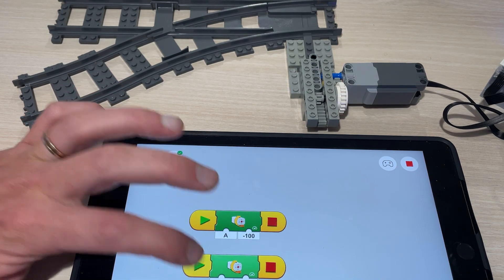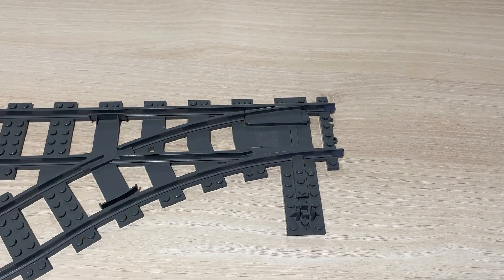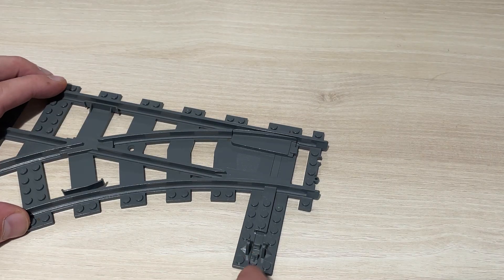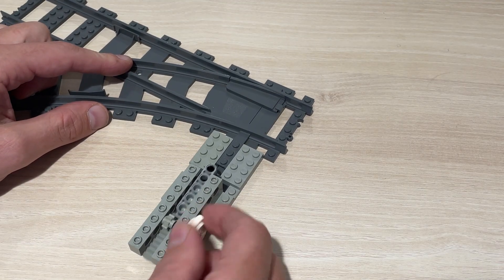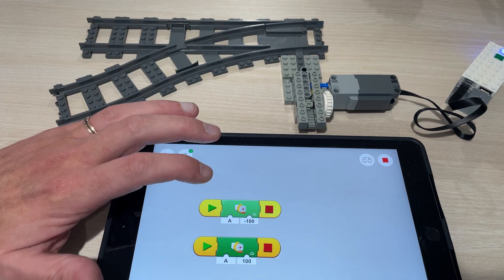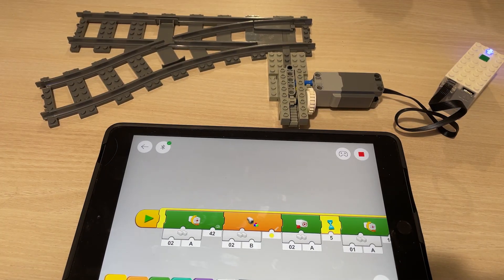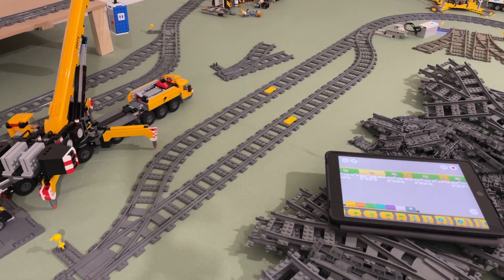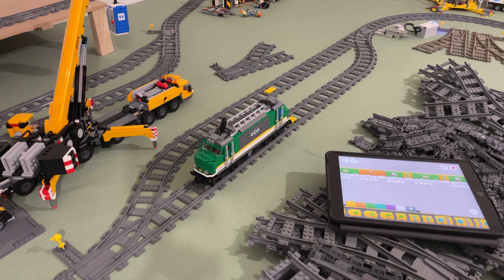LEGO Train Automation Part 4! 🚂🔀 Automating Switch Tracks for Smarter Railways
Welcome to Part 4 of my LEGO Train Automation series!
In this episode, we dive into one of the most exciting and essential parts of any advanced LEGO railway: automating your switch tracks.

This is where your layout truly starts to feel alive!
With automated switches, your trains can choose routes, avoid collisions, and navigate your city like a real railway system. Or at least that's the idea, we're just checking out how we can automate a switch :-).

In this video, I’ll show you:

0:00 Introduction
1:17 How I automate LEGO switch tracks
7:20 How switches integrate with the rest of the automation setup
9:12 A demo of a train on a layout with an automated switch

👍 Like if you love LEGO trains